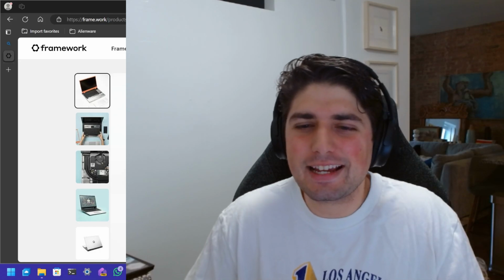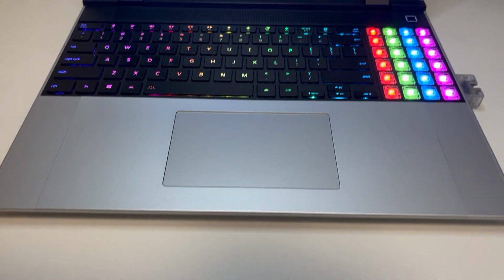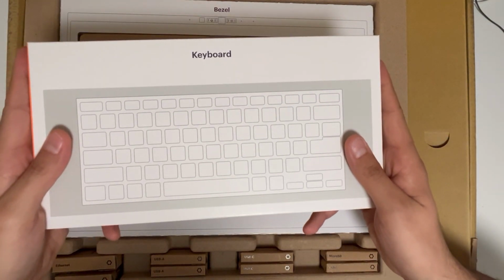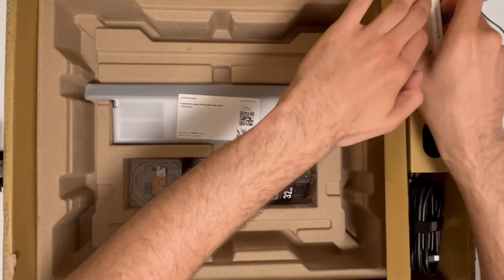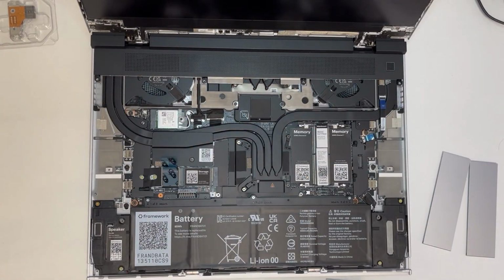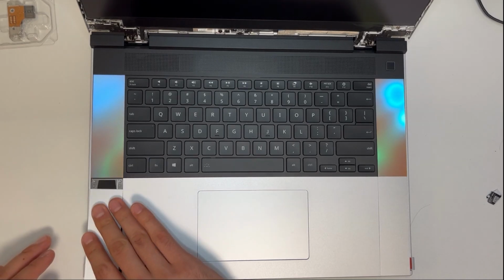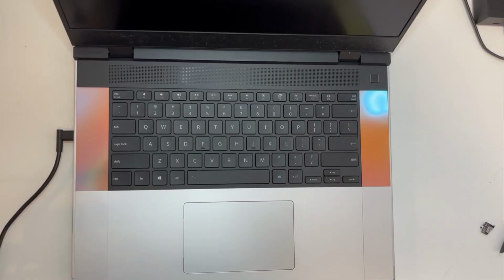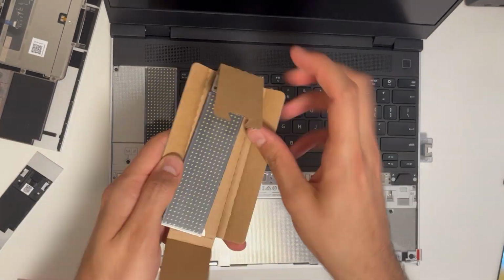Framework 16: The Laptop Designed to Be Taken Apart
I just got the FW 16 as my new daily driver! I took some time to share the different configurations that I'm planning on using, going through the unboxing, and showing how to configure various modules on the computer - it's awesome. I hope you enjoy!

intro: (0:00)
config 1, 2 black spacers: (1:18)
config 2, 2 color shift spacers: (1:33)
config 3, 2 color shift spacers left aligned: (1:55)
config 4, num pad: (2:11)
config 5, rgb macropad: (2:28)
config 6, LED matrix spacers left aligned: (2:56)
config 7, LED matrix spacers: (4:16)
unboxing: (4:35)
all the goodness: (8:25)
installing SSD and RAM: (8:38)
putting it back together: (11:45)
putting on the bezel: (13:33)
booting up: (13:53)
building configurations AKA playing legos: (17:13)